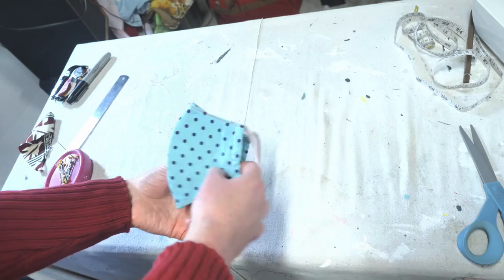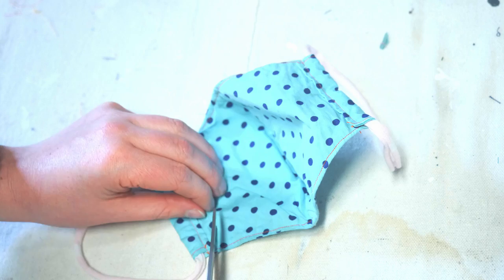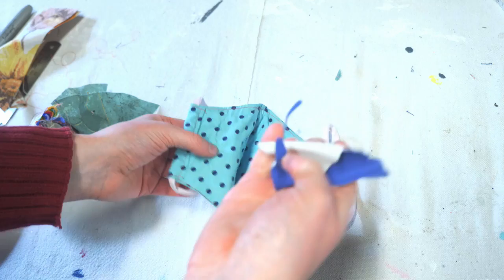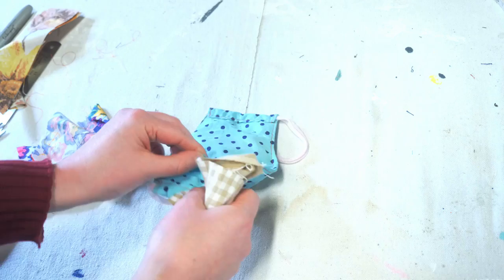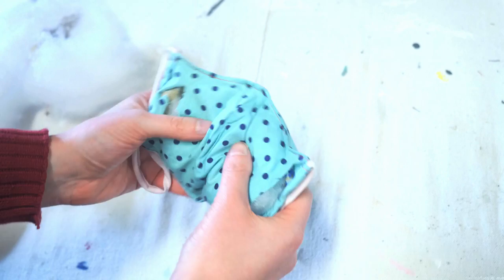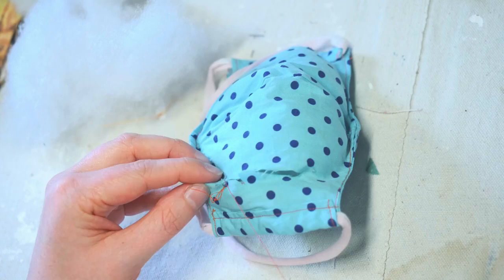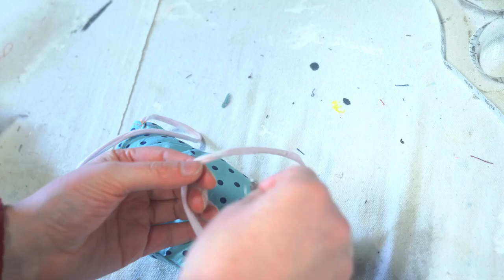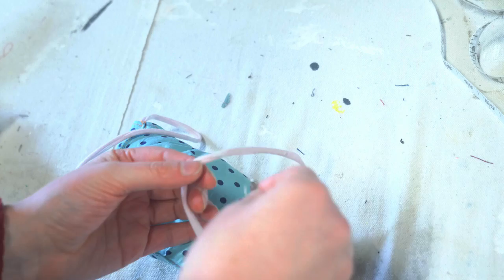Knee Pad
Turn your  repurposed Face Mask into a Knee Pad and you’ll never garden the same! Follow along with the tutorial to find out how.